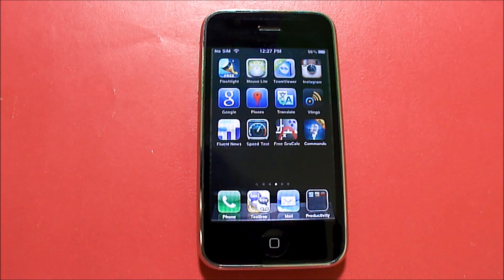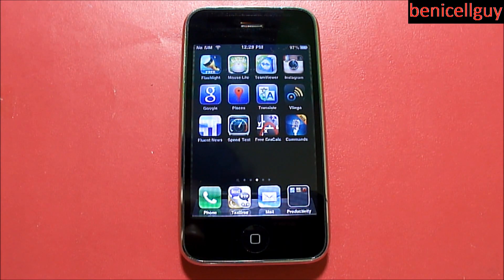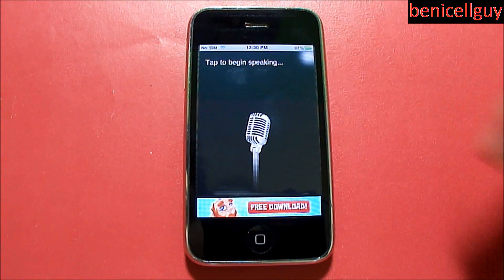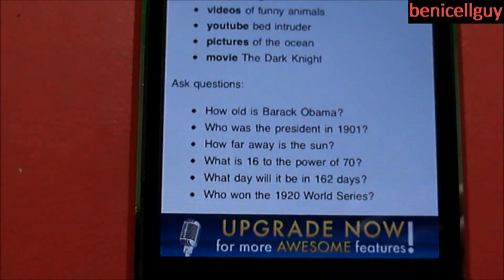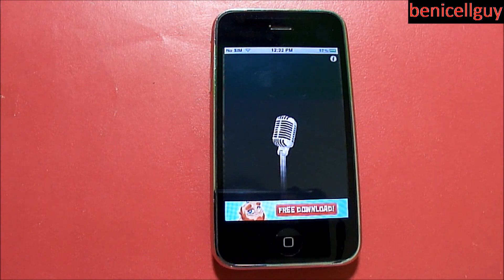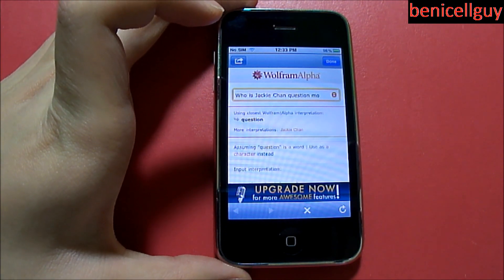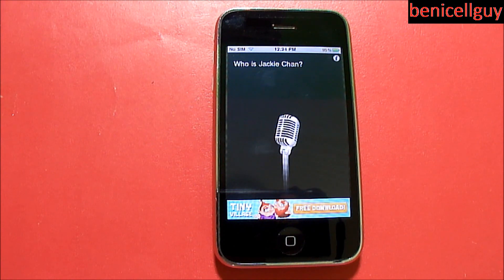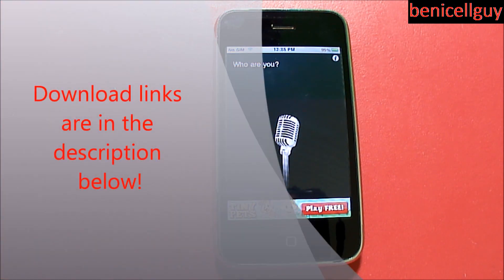Review: Voice Commands Free For iPhone And iPod Touch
You may find the standard iOS keyboard is great for searching, but what about if you have a hard time using the keyboard? Wouldn't you want to use your own voice to do something so simple such as a google search? With the voice commands application, you have the ability to do that. I went over the differences between the paid and free versions of this application as well as showing you guys a demonstration.